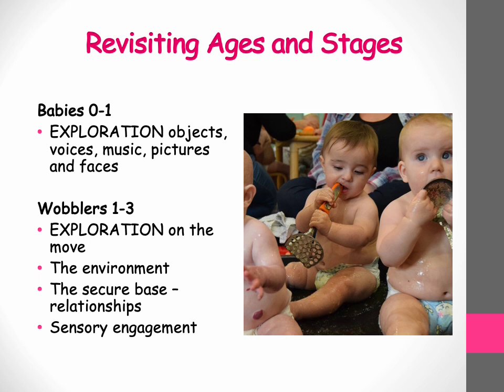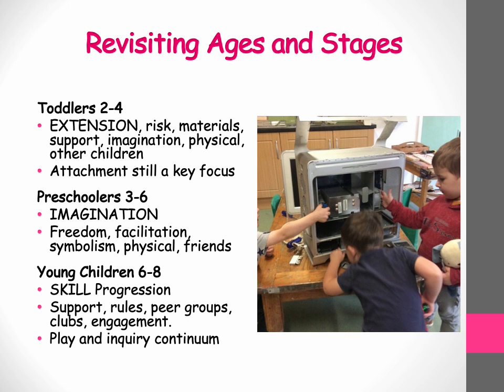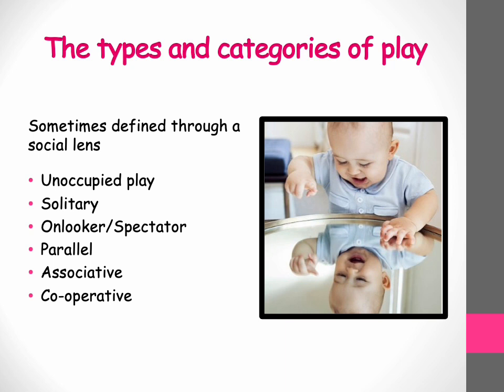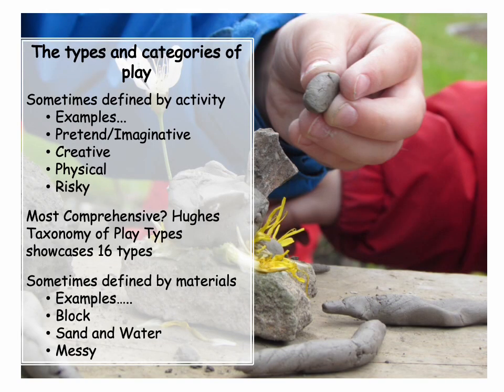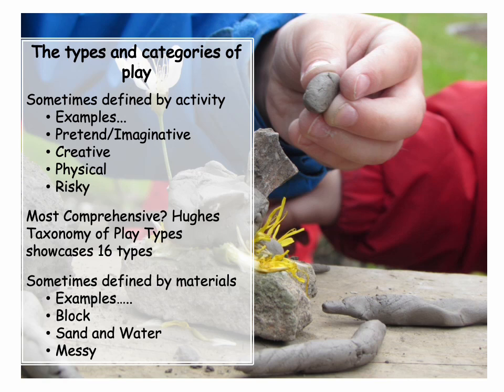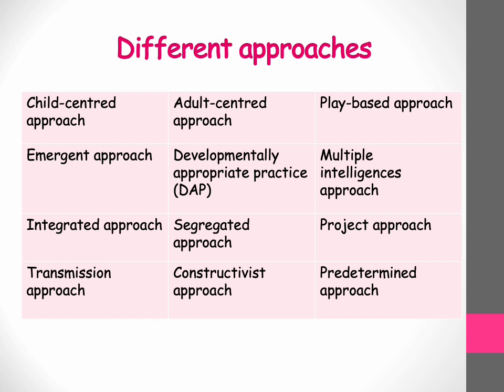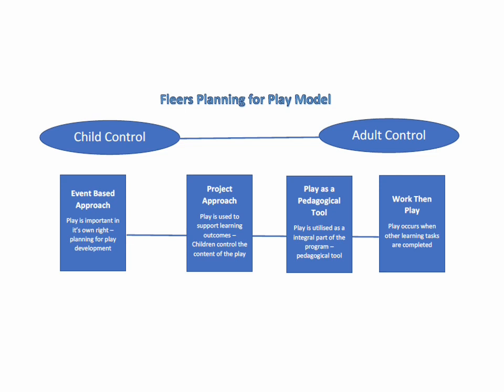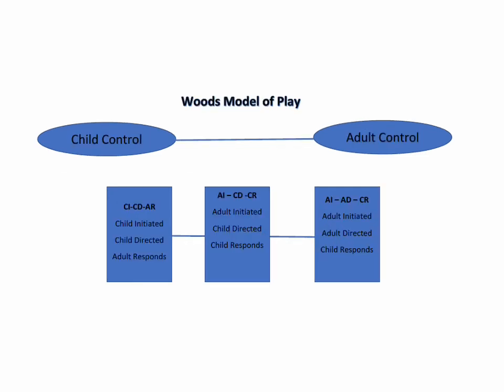Lecture 4 Week 4 Play & Pedagogy